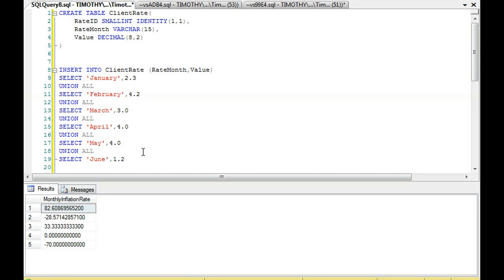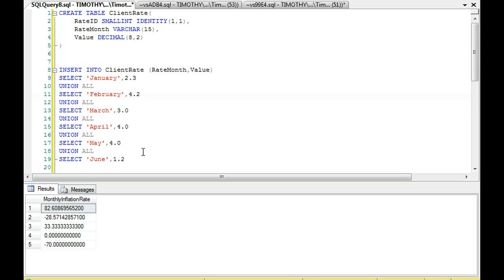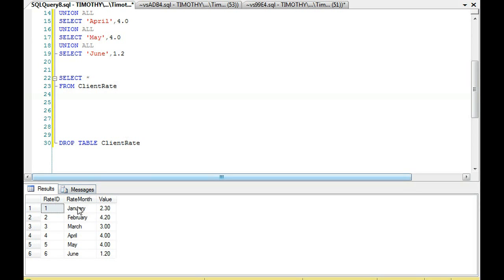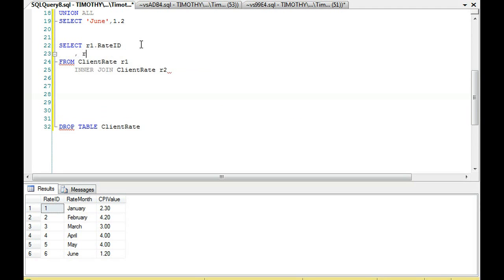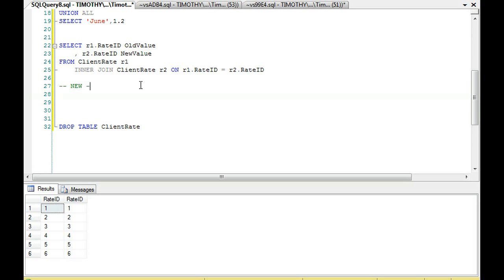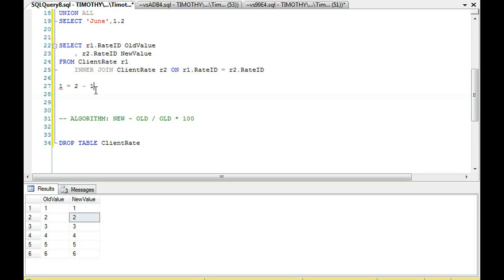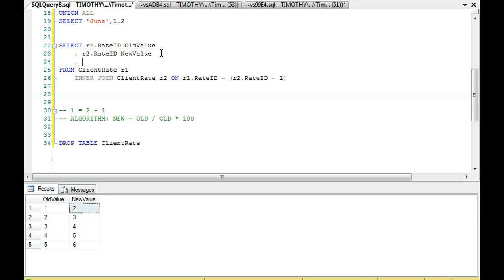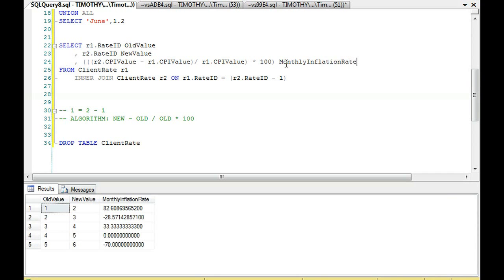TSQL: Using A SELECT To Calculate Rates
Do you need general technical consulting help in database engineering or security?